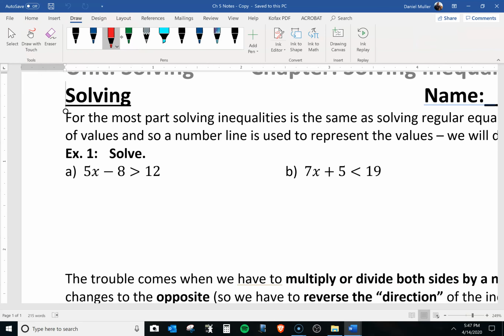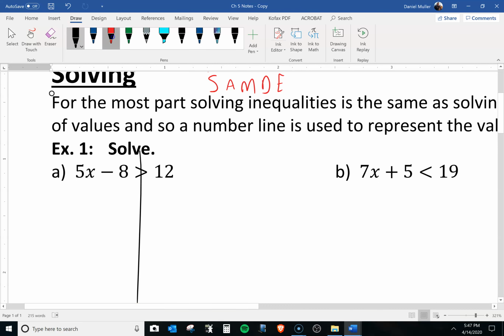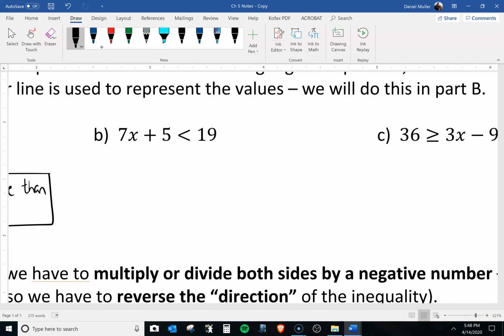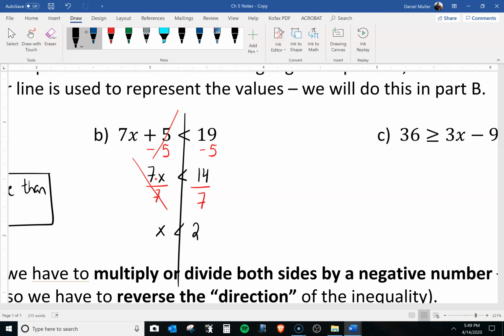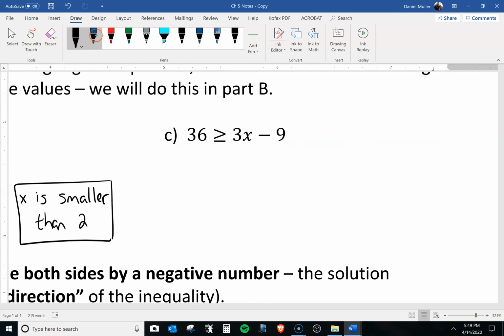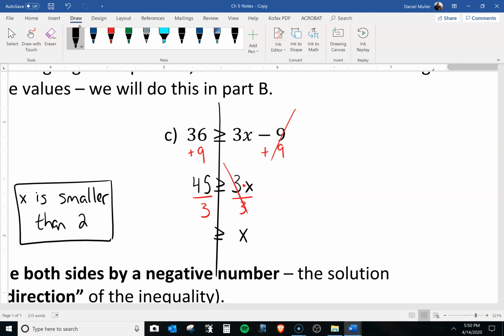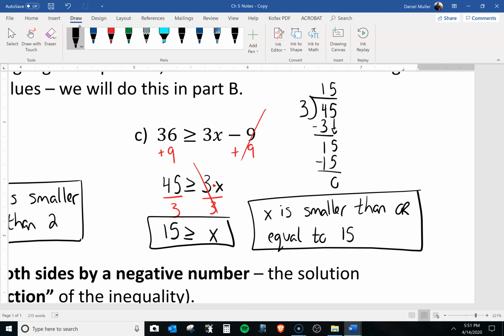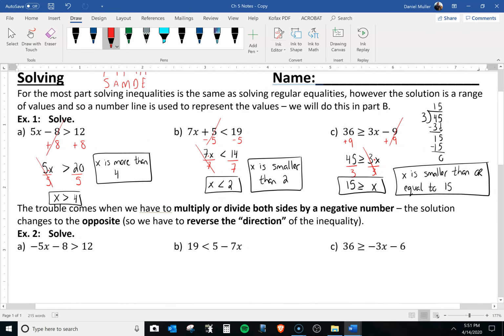Unit 4 Chapter 5 Inequality Solving Part 1